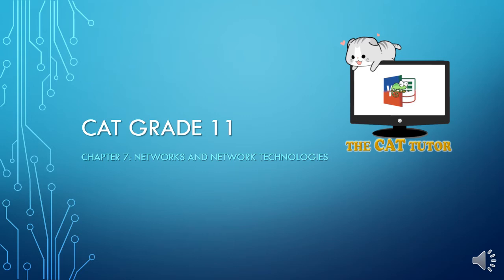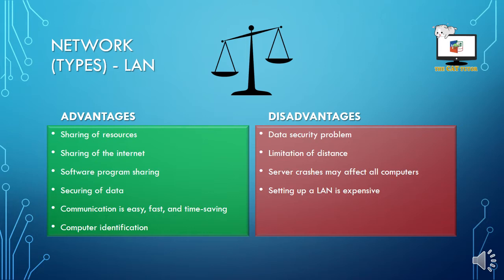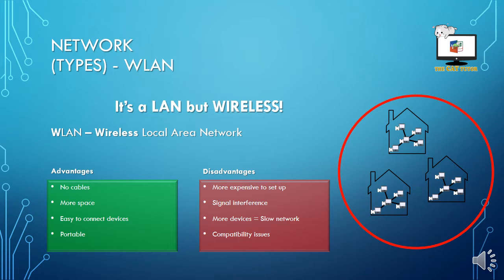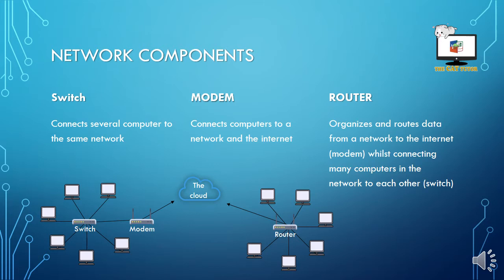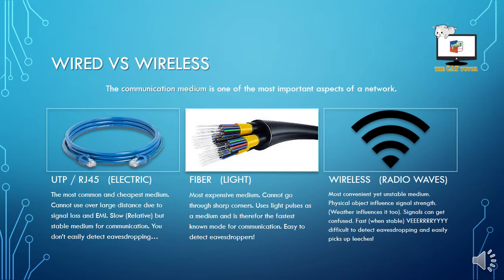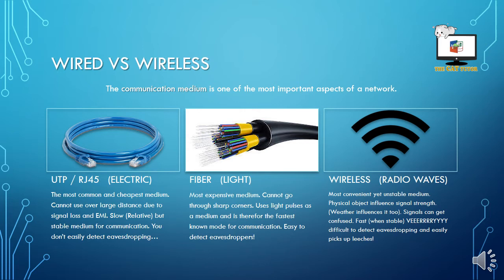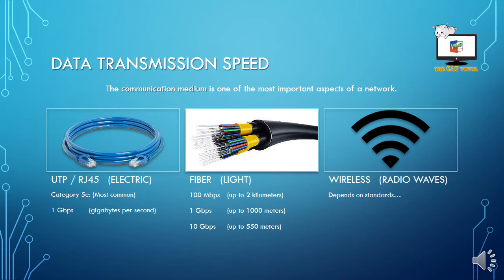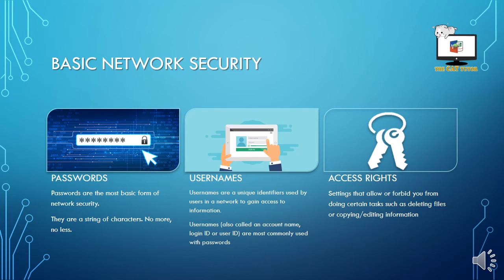CAT GR 11 Ch 7 - Networks & Network Technologies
Computer Application Technology
Grade 11
Networks & Network Technologies

In this section:

Local area network (LAN and WLAN)
Network Components
Network software
Wired vs wireless
Data transmission speed
Intranet
Basic network security